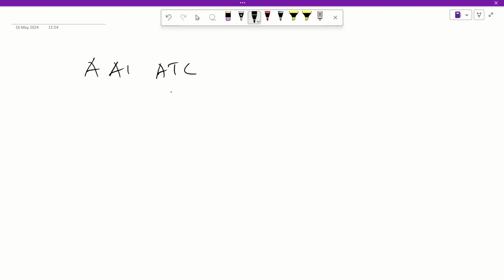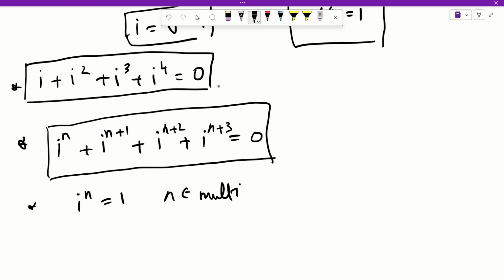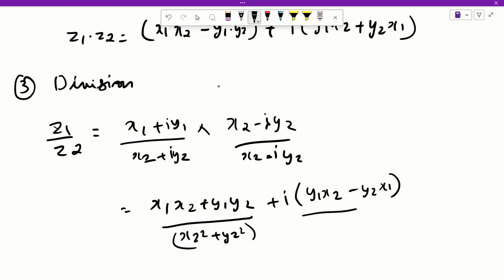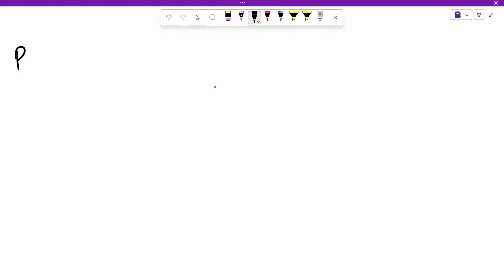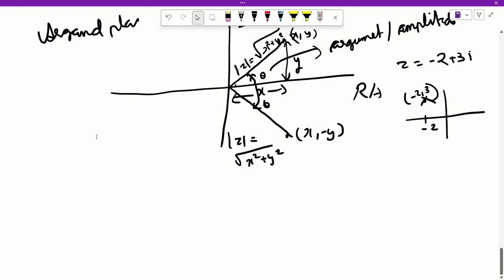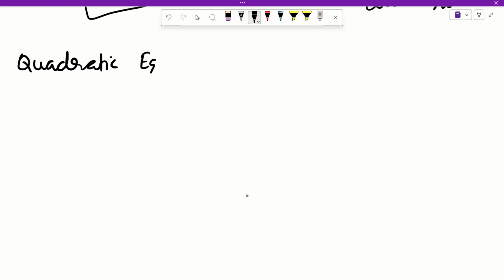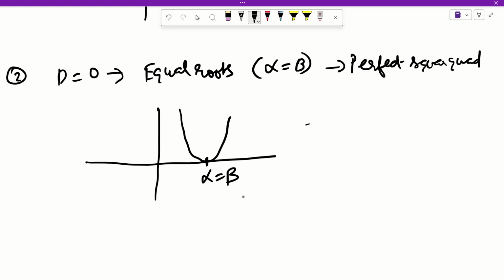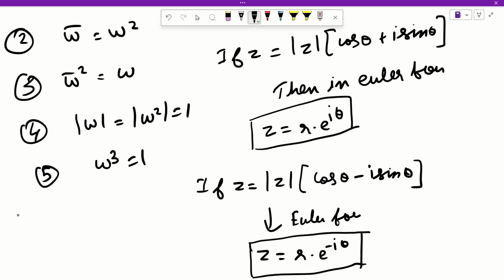AAI ATC MATHS | COMPLEX NUMBERS AND QUADRATIC EQUATIONS PART 1 | CONCEPT AND FORMULA REVISION